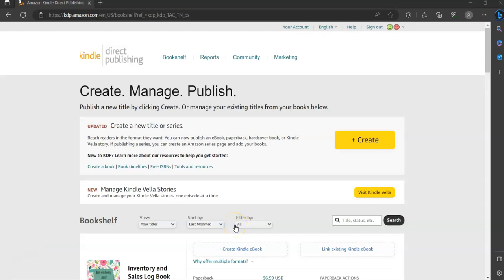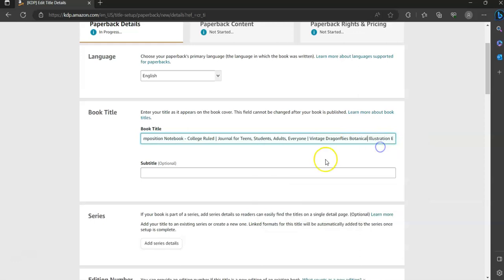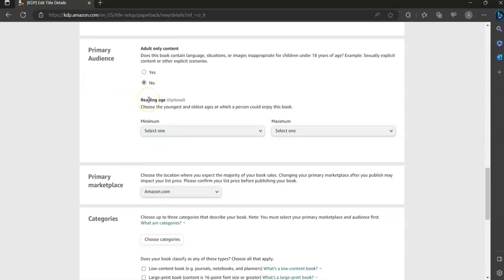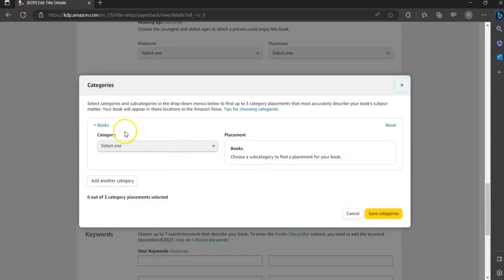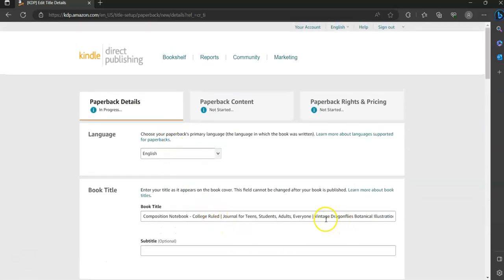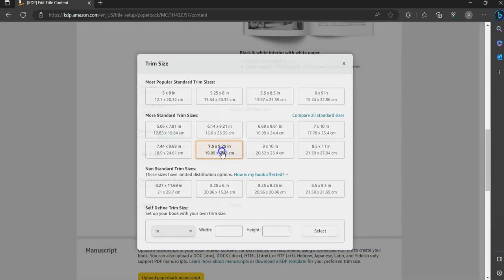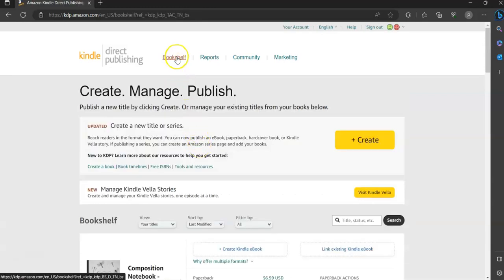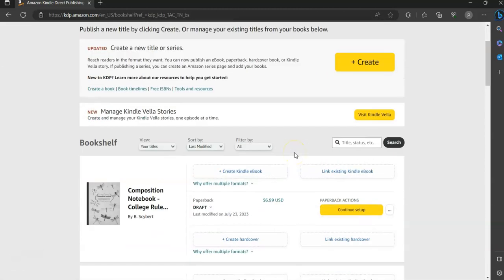How to Upload KDP Books